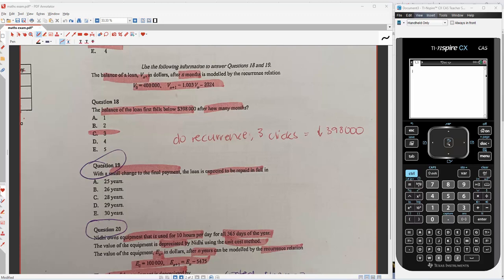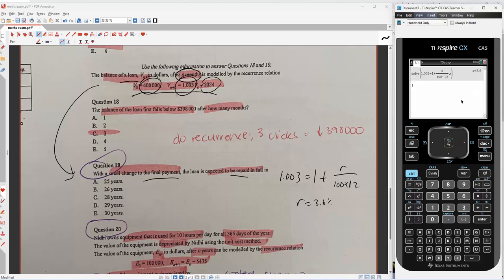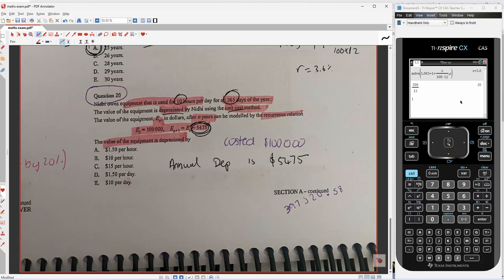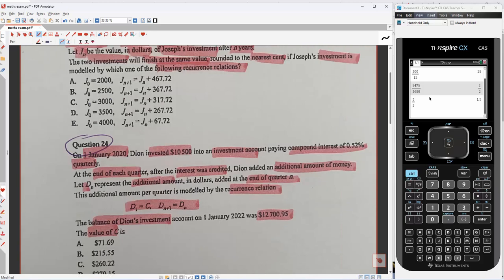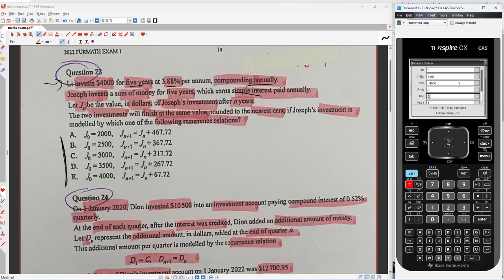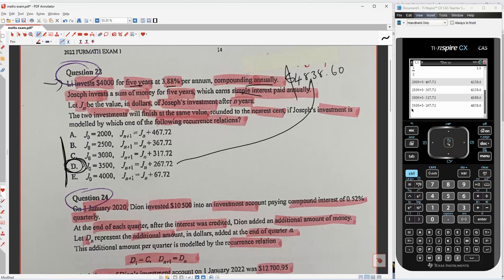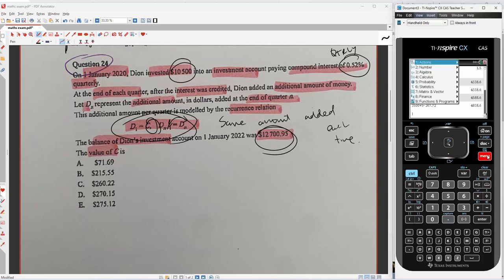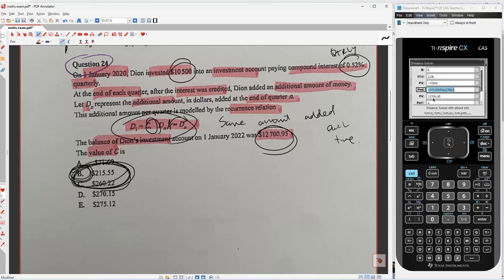Some GM Questions from old exams